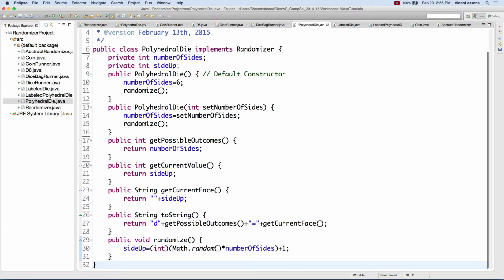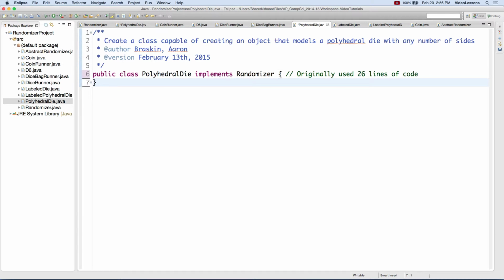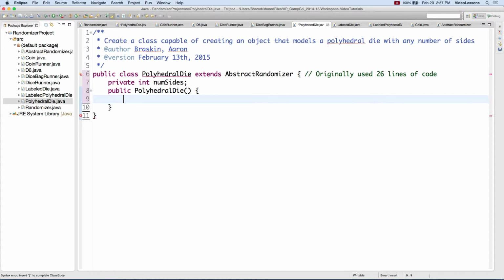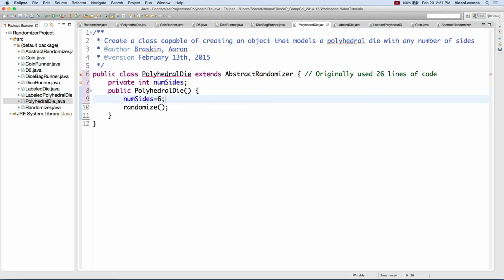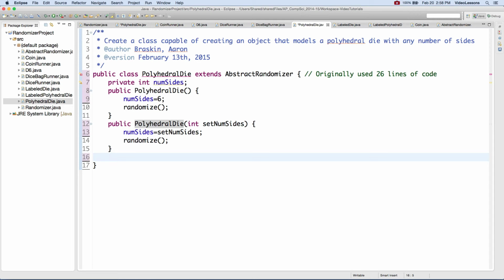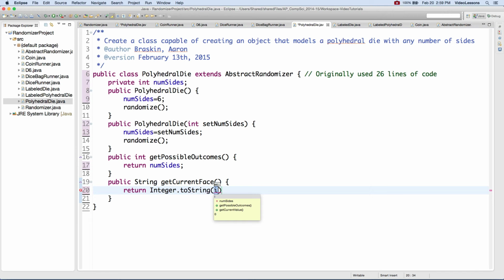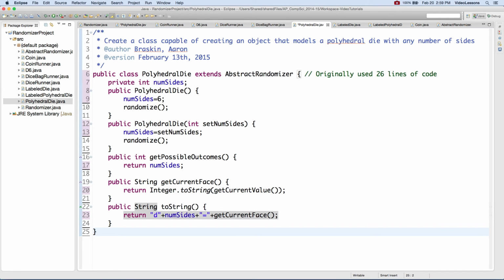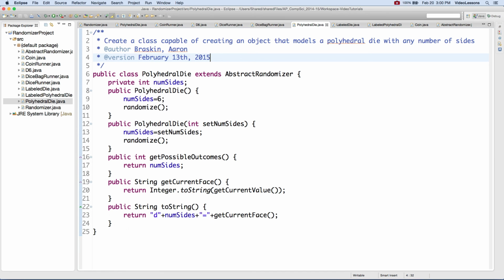Ch 4 1 2 12 RewritingPolyhedralDie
In part 4 of Day 4 of the Randomizer project we will rewrite the PolyhedralDie class to maximize code reuse by extending the AbstractRandomizer class.